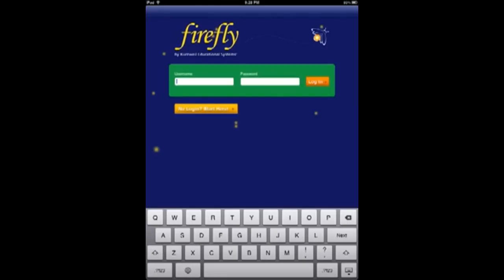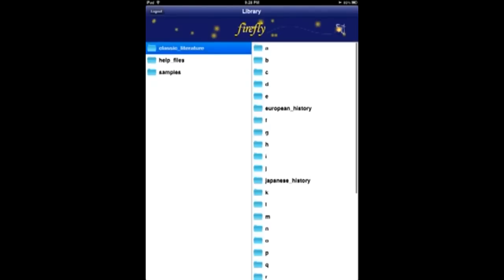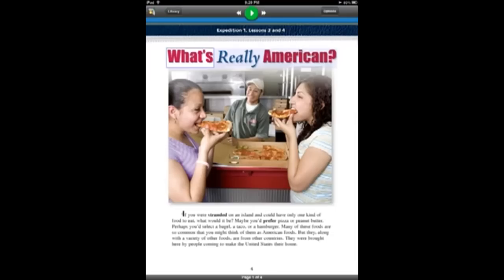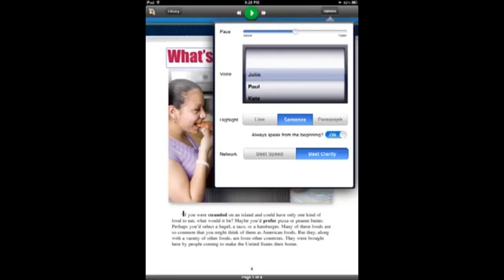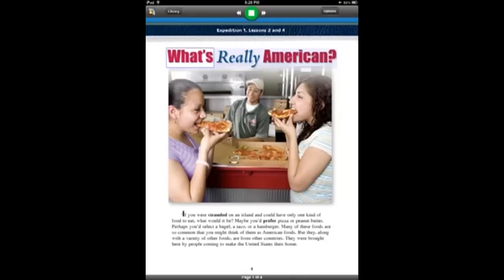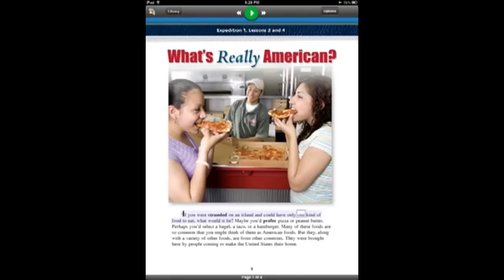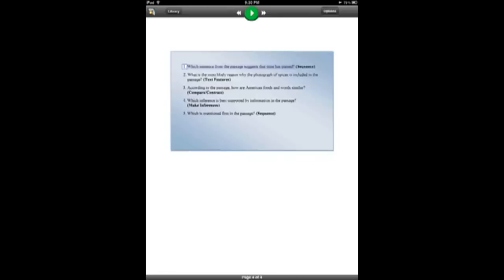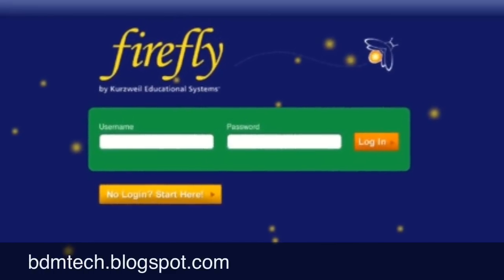Kurzweil 3000-firefly For iPad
Kurzweil just released a new app called firefly for the iPad watch this video to learn more about the new app